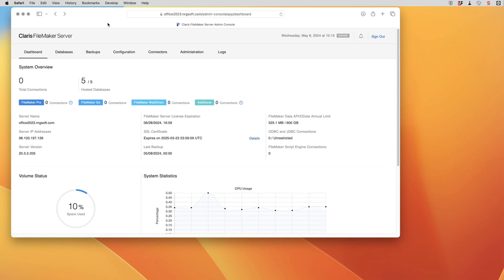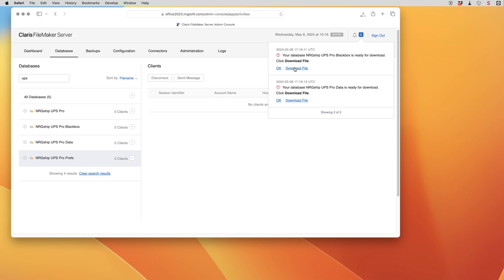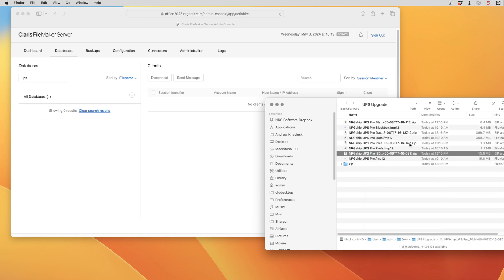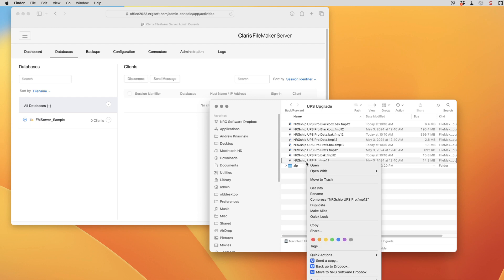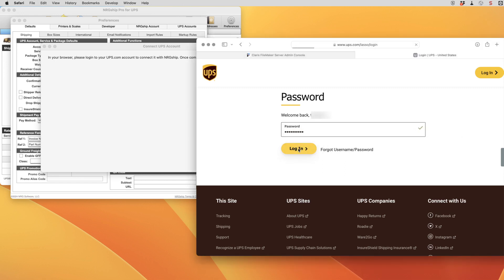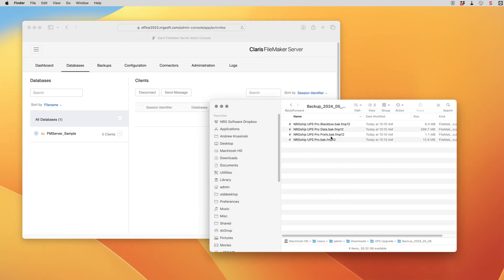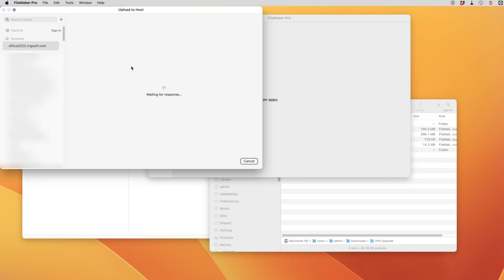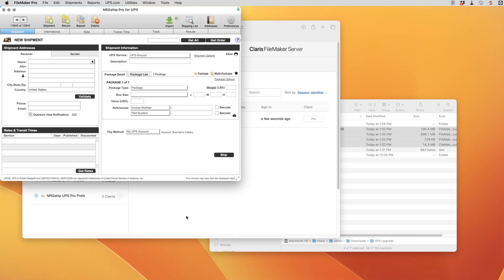NRGship FM for UPS - Upgrading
Due to UPS API changes for 2024, it's necessary to upgrade your NRGship files to the current release. This video walks thru the process of downloading NRGship files from your Claris FileMaker Server, upgrading, and uploading back to the host. Be sure to have your UPS.com user and password handy as it's needed for the API changes!